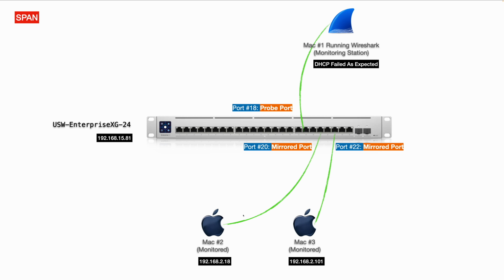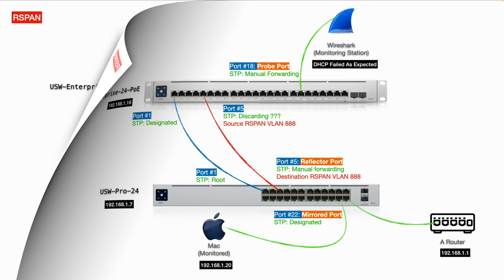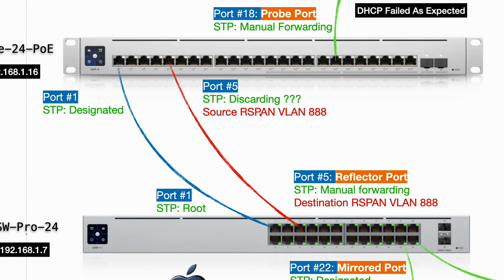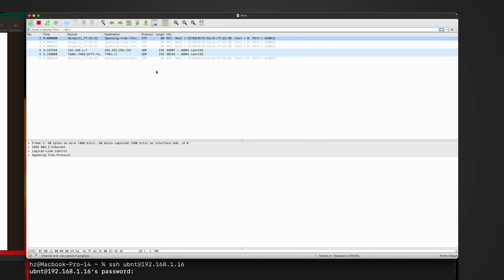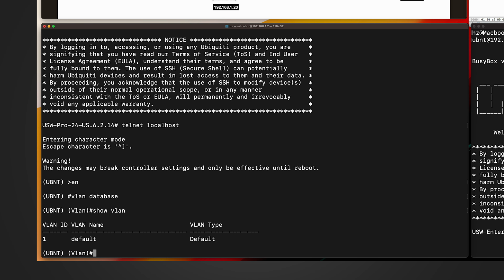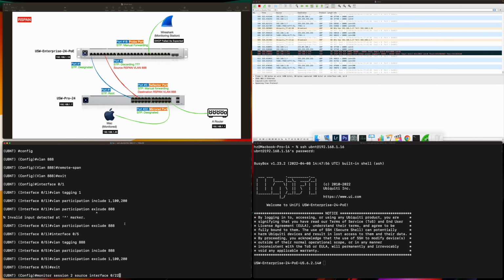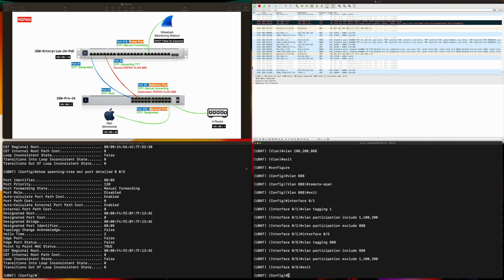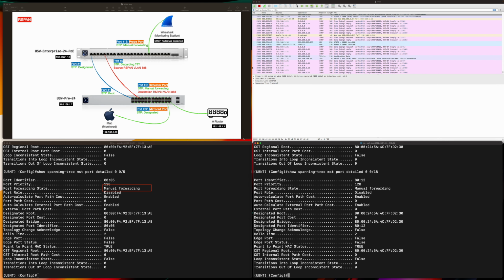Ubiquiti UniFi Switch - Remote Port Mirroring (RSPAN)